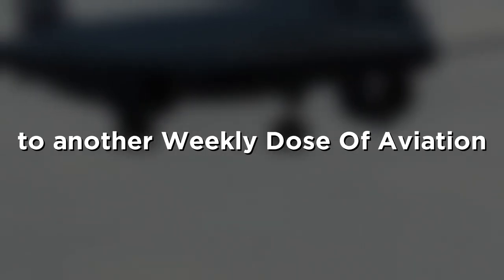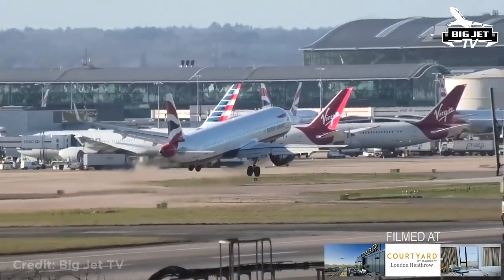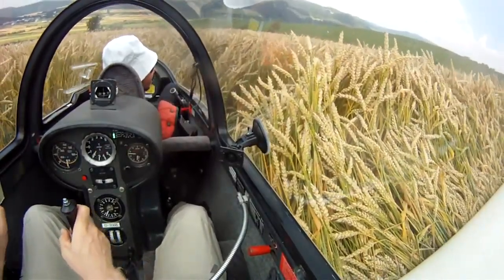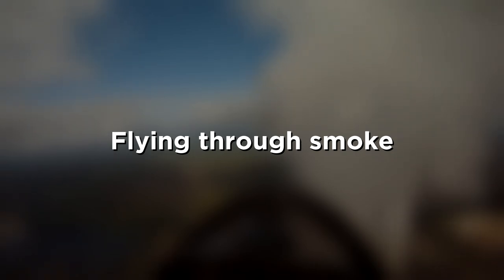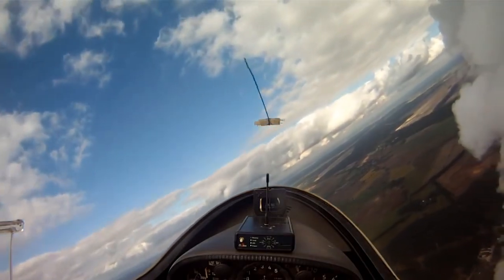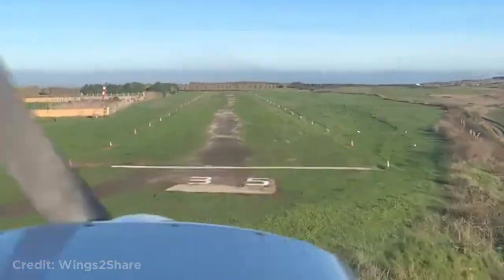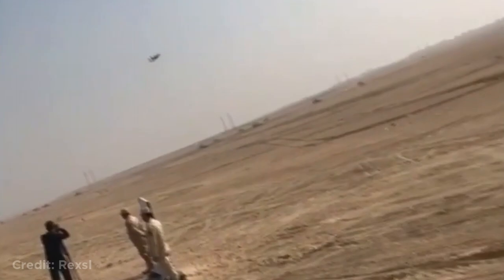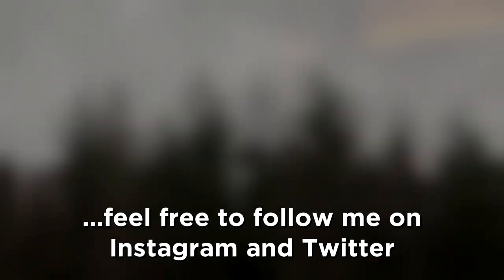Plane Tail Strikes Runway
This is of course inspired by @DailyDoseOfInternet